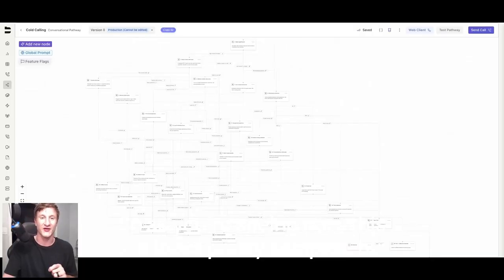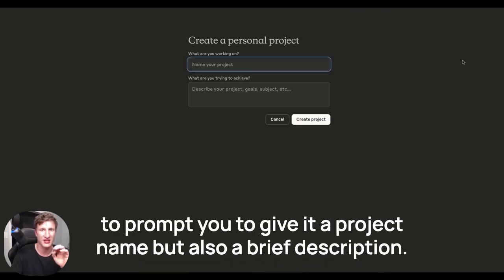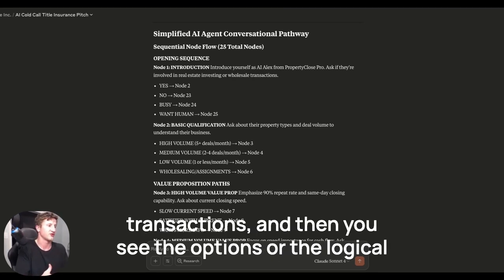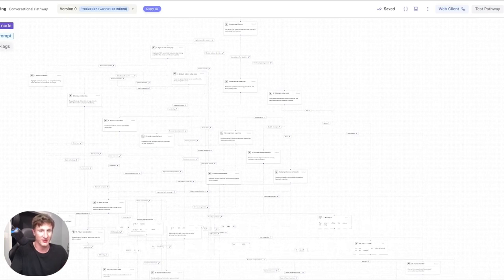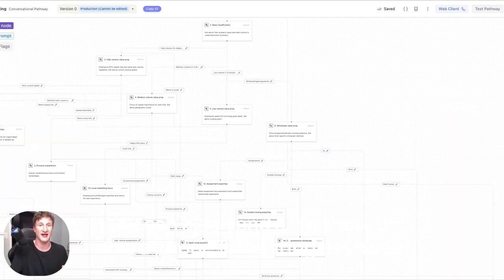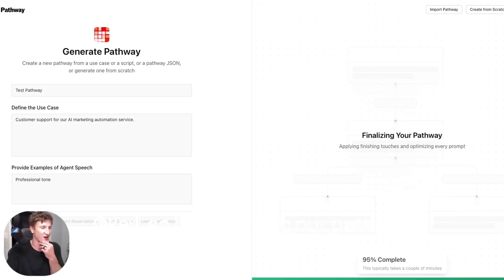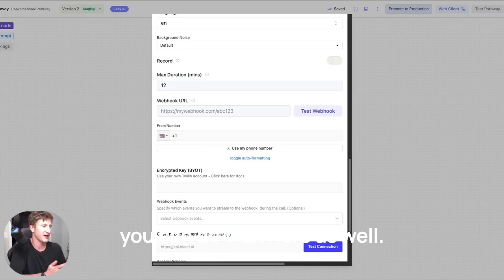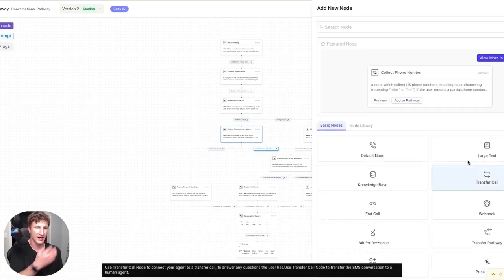Episode 358: Outbound AI Phone Calls - Build an AI Phone Call Agent with Bland.ai and Claude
In this episode, we explore how to combine Bland.ai's outbound AI phone calling capabilities with Claude AI to build comprehensive conversational phone agents that can handle complex customer interactions through intelligent node-based pathways.

Key Takeaways
Claude Projects Foundation

Create dedicated Claude Projects with comprehensive business context
Upload discovery interview transcripts from client meetings
Include deep industry research documents and business plans
Build knowledge base with proprietary documents and context
Organize projects by business/client for maximum contextual accuracy
Let Claude develop project instructions to become industry expert

Conversational Pathway Development

Use Claude to generate initial use cases for phone calling agents
Prompt Claude to create node-based conversational pathways from scratch
Initial output typically produces 60+ conversation nodes with multiple branches
Request simplification to 50% less complexity for manageable implementation
Transform verbatim scripts into flexible directives for agent adaptability
Connect logical branches between nodes for natural conversation flow

Bland.ai Implementation Process

Choose between generating from use case or building from scratch
Build pathways node by node using Claude's structured output
Connect conversation branches and logical pathways systematically
Add knowledge bases for information not covered in pathways
Configure custom voices and pronunciation guides
Set up variables, metadata, and call configuration options

Advanced Features and Functionality

Multiple node types: default, large text, transfer call, knowledge base
Human transfer capabilities for complex inquiries
Custom voice integration including personal voice cloning
Voicemail handling and call tracking options
Staging and production environments for testing
Web hooks for integration with other applications

Testing and Optimization

Chat mode testing to validate conversation flow
Live phone testing with actual calls (note: can't call signup number)
Challenge agent with difficult questions during testing
Iterative refinement of responses and pathways
Gradual intelligence building through Claude-enhanced details

Time and Efficiency Benefits

Reduced development time from "multiple days" to 1-2 hours
Eliminated need for manual pathway planning and logic mapping
Automated conversation flow generation with contextual accuracy
Streamlined testing and deployment process
Significant cost savings versus manual development

Live Demo Results

Successfully handled customer support scenario
Demonstrated natural conversation flow and problem identification
Smooth human transfer when requested
Professional tone maintenance throughout interaction
Effective information gathering and issue resolution approach

Strategic Implementation Tips

Start with simpler pathways before building complex ones
Use general directives rather than verbatim scripts for flexibility
Create comprehensive knowledge bases for edge cases
Test thoroughly before production deployment
Organize pathways logically for easier management and updates

Technical Considerations

Staging vs production environment management
Custom voice setup and pronunciation guides
Call configuration options and tracking settings
Integration capabilities with existing business systems
Scalability planning for multiple business applications

This episode demonstrates how combining Claude's contextual intelligence with Bland.ai's phone calling infrastructure creates a powerful system for automating customer interactions while maintaining quality and professionalism that would traditionally require significant manual development time and expertise.